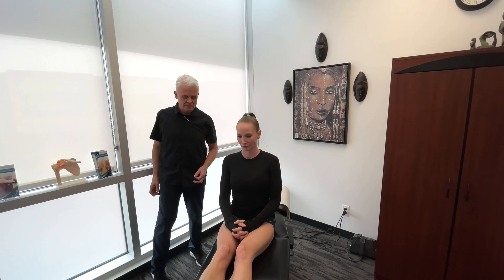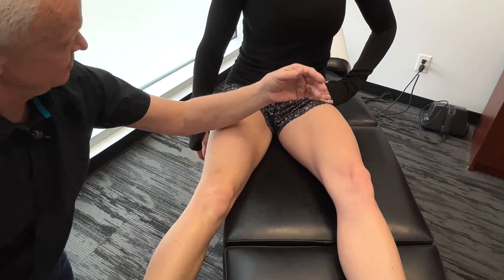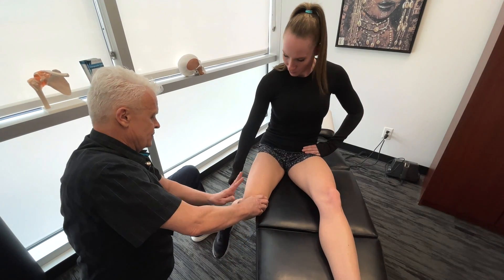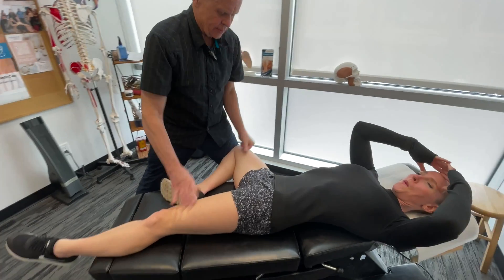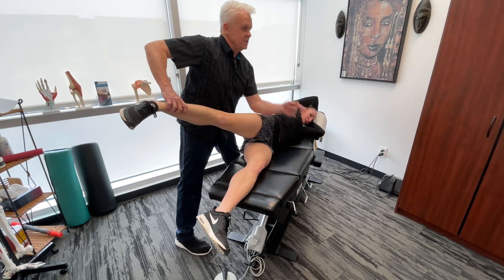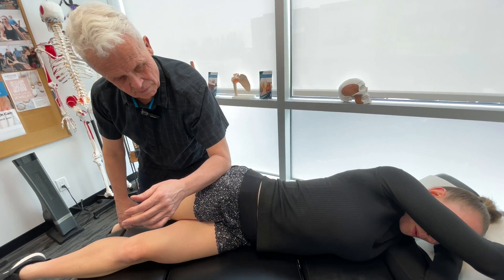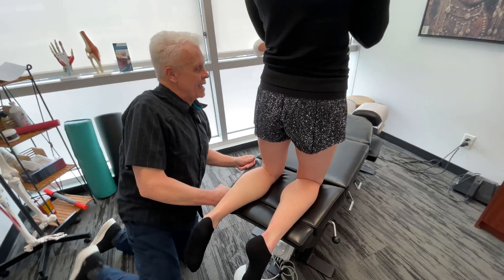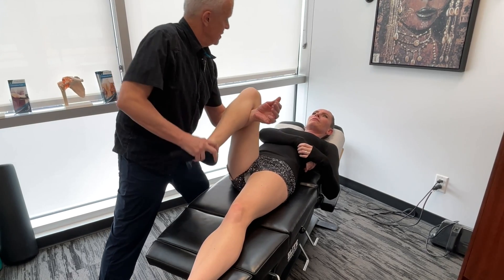Knee Release Protocol - Motion Specific Release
Knee Release Protocol - Motion Specific Release - Dr. Abelson demonstrates an effective knee release protocol using Motion Specific Release (MSR) techniques in the accompanying video.

MYOFASCIAL REFERENCE BOOKS
Functional Anatomy: Anatomy, Kinesiology, and Palpation

00:00 Introduction
00:15 Quadricep Muscles
01:24 Lateral Collateral Ligament
02:05 Hamstring Muscles
02:50 Adductor Muscles
03:38 Medial Collateral Ligament
04:31 Iliotibial Band
05:54 Lateral Meniscus
07:04 Tibialis Anterior Muscle
07:56 Peroneal Muscle
09:05 Gastrocnemius & Soleus Muscles
09:40 Tom, Dick & Harry
10:35 Knee Capsule